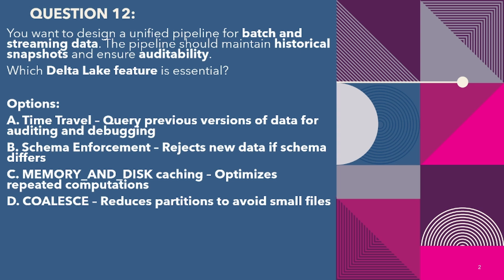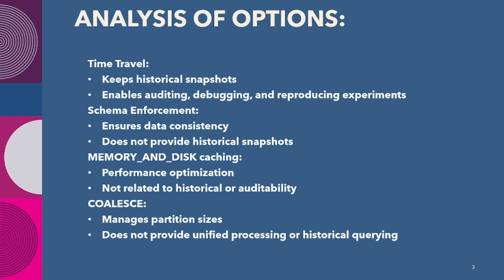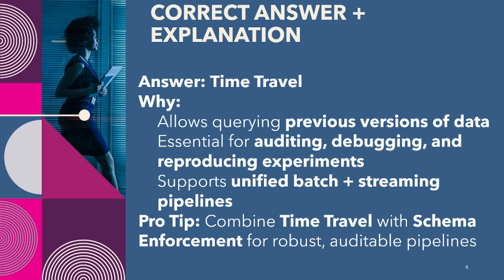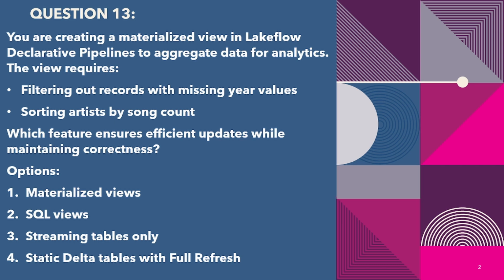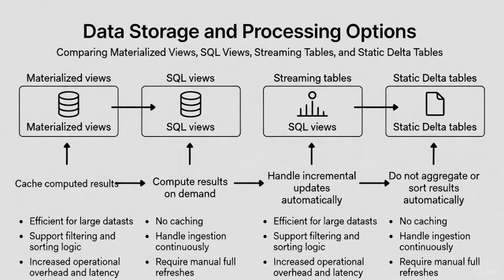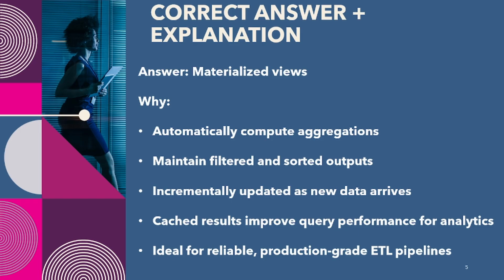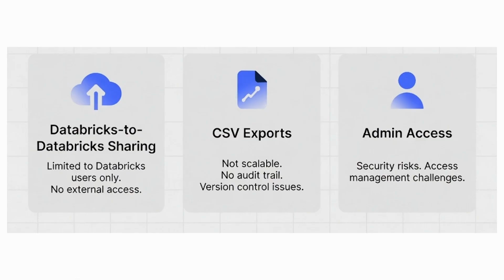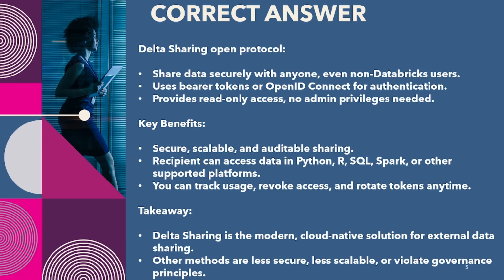Databricks Certified Data Engineer Professional certification exam Practice Test - Part 5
🎓 **Databricks Certified Data Engineer Professional Exam Part 5 – Explained!**

In this video, we’ll break down everything you need to know about the **Databricks Certified Data Engineer Professional Certification** — what it covers, the tools you’ll need to master, and how to prepare effectively.

The exam tests your ability to use **Databricks for advanced data engineering tasks**, including:
✅ Building optimized and reliable **ETL pipelines**
✅ Modeling data into a **Lakehouse architecture**
✅ Working with **Apache Spark™, Delta Lake, MLflow, Databricks CLI & REST API**
✅ Ensuring **data security, reliability, and monitoring** before deployment

By the end, you’ll understand what it takes to become a **certified professional** capable of managing real-world data workflows in the Databricks ecosystem.

* What the Databricks Certified Data Engineer Professional exam covers
* Overview of tools like Spark, Delta Lake, and MLflow
* How this certification proves your advanced engineering skills
* Tips for preparing and passing the exam efficiently

Practice Tests:
[Udemy – Databricks Data Engineer Professional Practice Tests]

💡 **About This Channel — BuzzByte:**
Welcome to **BuzzByte**, where we explore the hottest topics in digital assets, data engineering, and emerging tech. From **crypto market trends** to **data certification prep**, we help you create real value from digital knowledge.